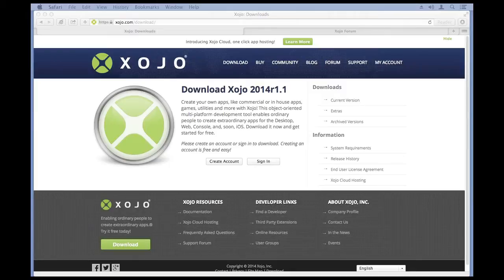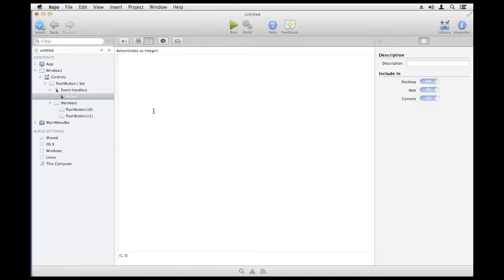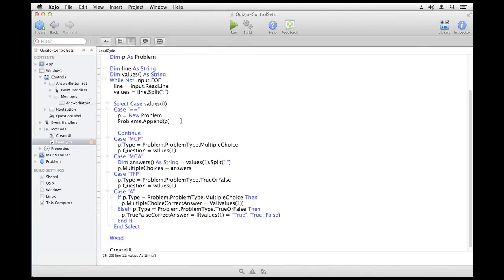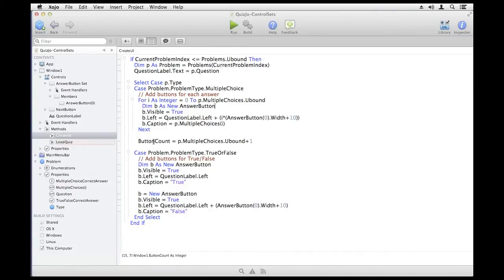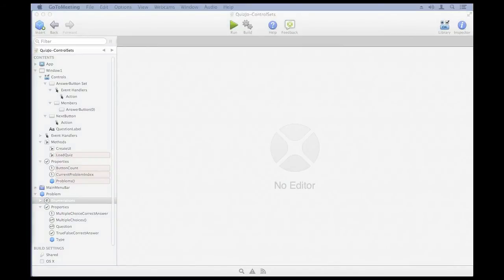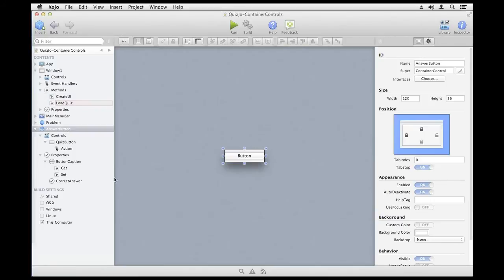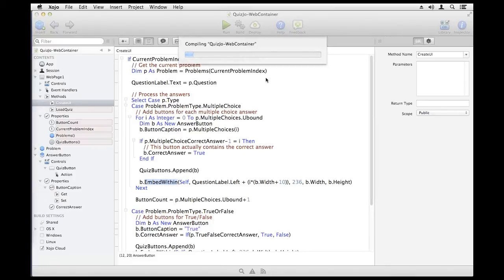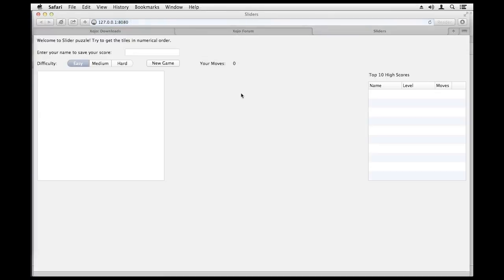Dynamic Controls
You can add controls at run-time to your desktop and web apps. We'll explain why this is helpful and show you the different techniques you can use.